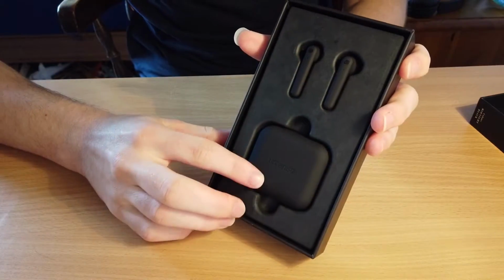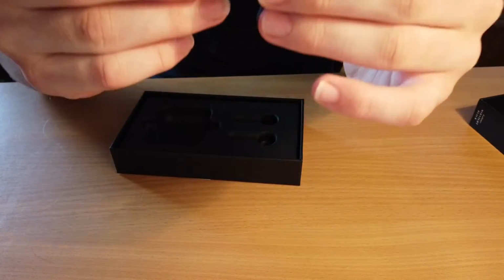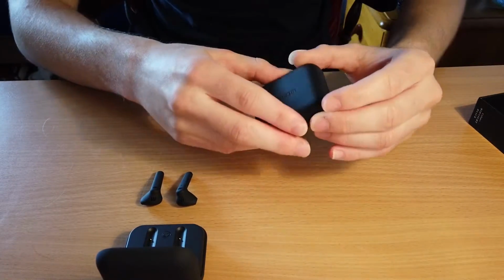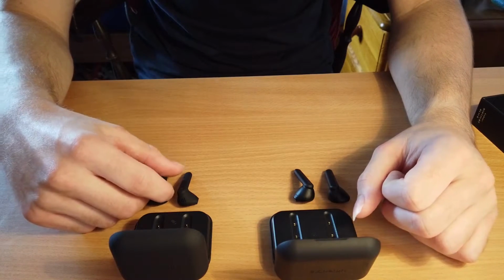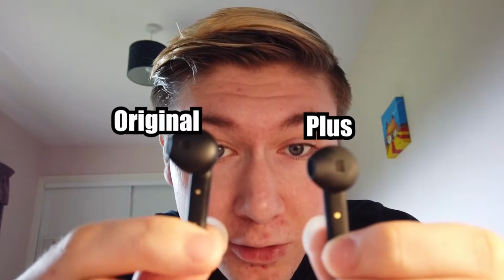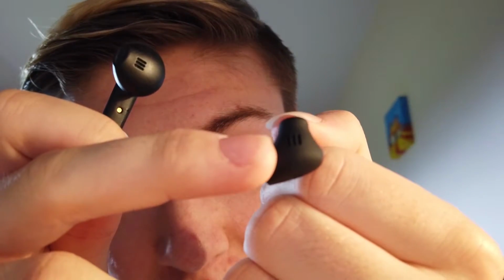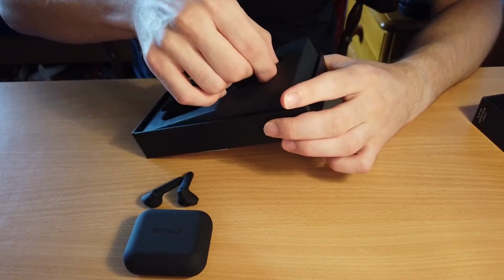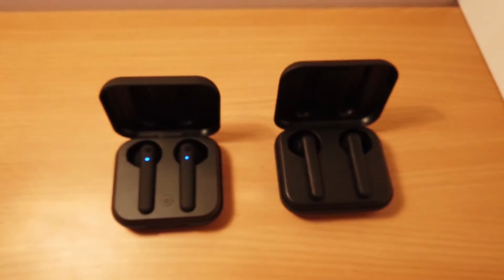Urbanista Stockholm Plus Unboxing!!!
Hello everybody, welcome back to the show and today I'm unboxing the urbanista stockholm plus wireless headphones that urbanista sent me. Thank you so much to urbanista for sending the headphones to me and please do check them out.